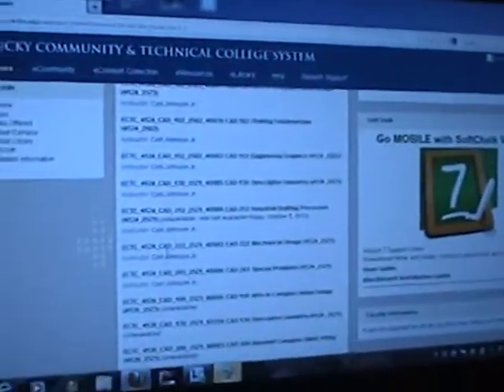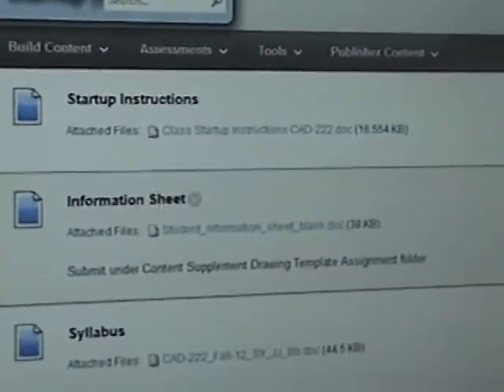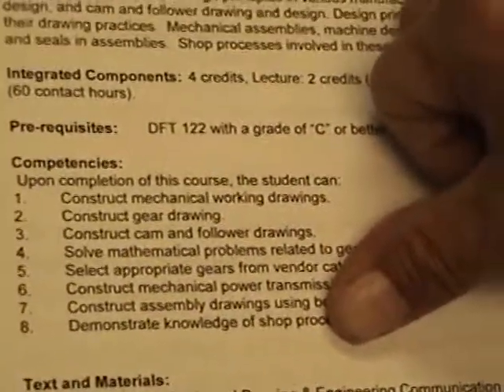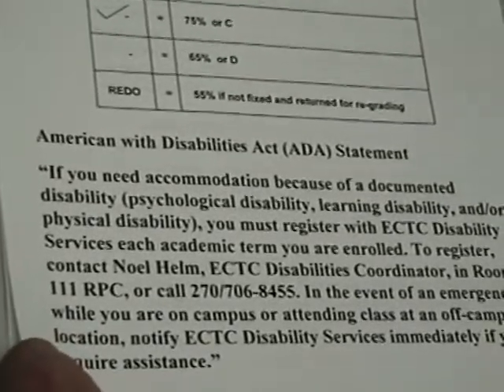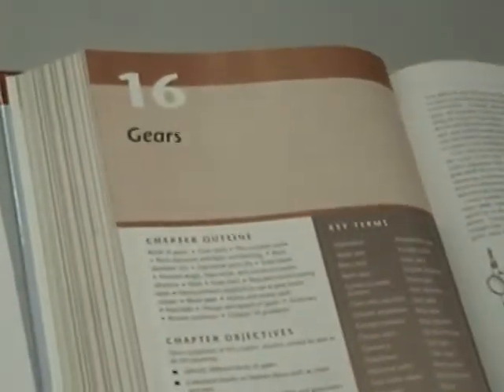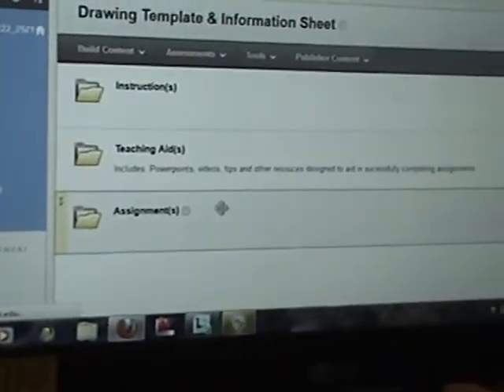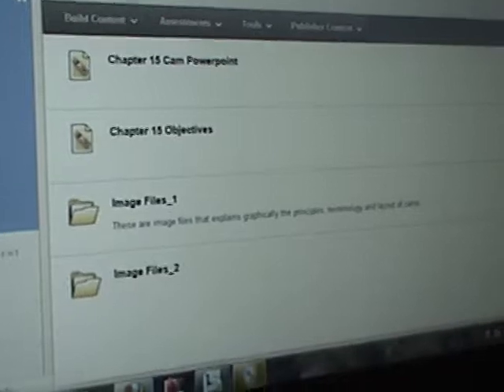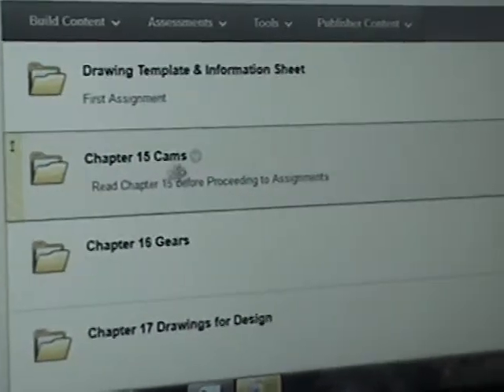CAD 222 Intro Video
Elizabethtown Community Technical College
Mechanical Design Bi-Term Class